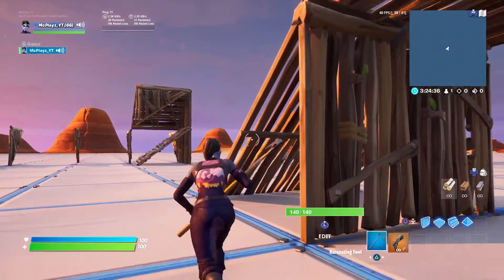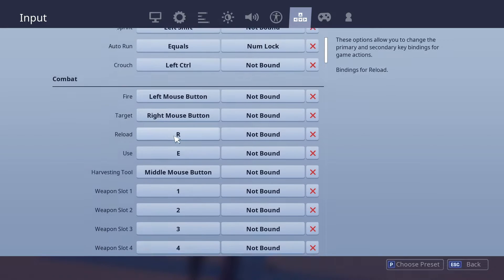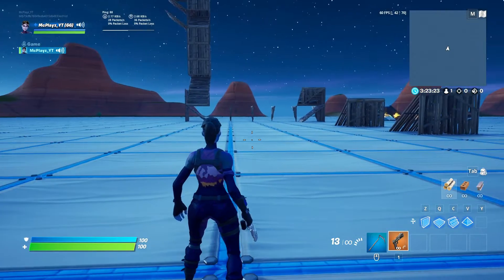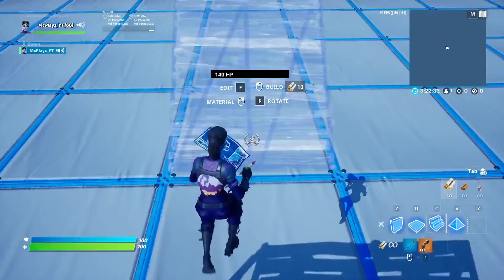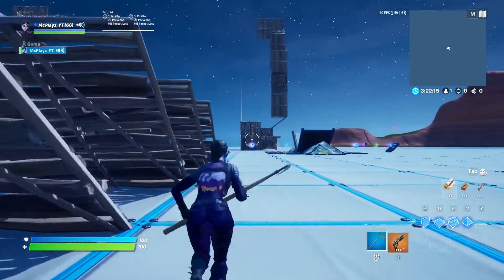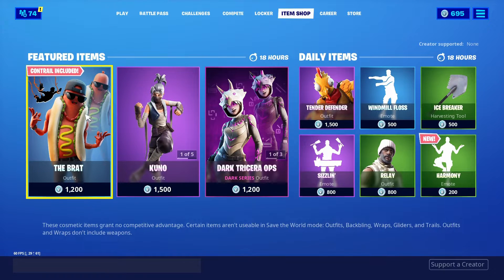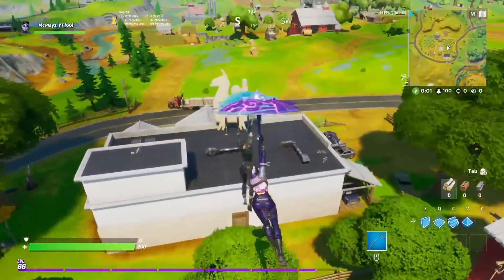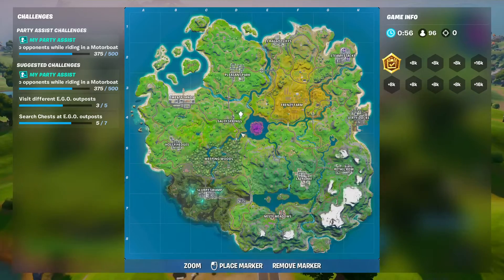First time ever on keyboard and mouse *Fortnite*